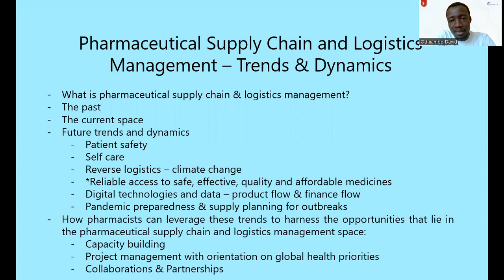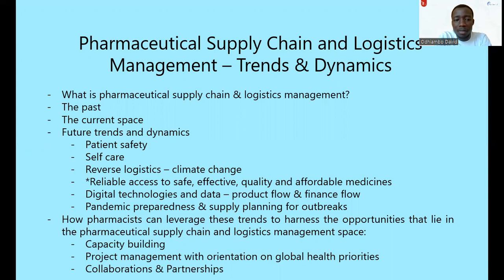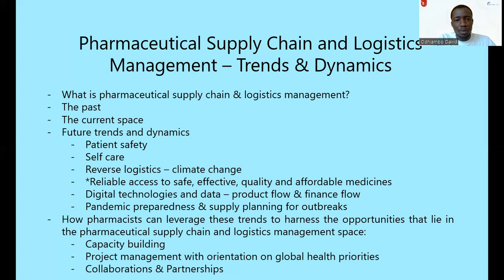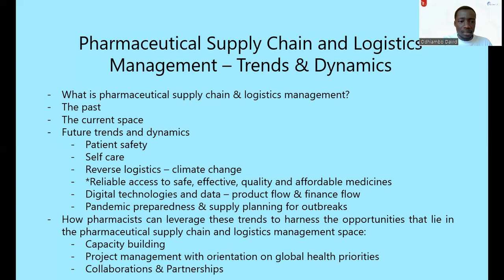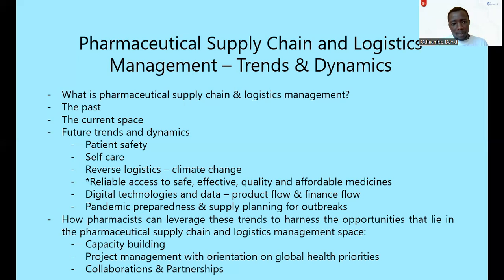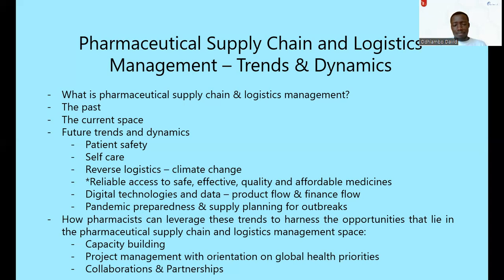Pharmaceutical Supply Chain and Logistics Management – Trends & Dynamics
Pharmaceutical supply chain and logistics management involves the processes and mechanisms through which medicines are delivered to patients from manufacturers. This has extended to include reverse logistics that involves movement of pharmaceutical products and wastes back from the communities. In the past, focus was ensuring availability of medicines to those who needed them but with current trends with a focus on patient safety, selfcare, climate change, pandemic preparedness among others, there is need to have pharmaceutical supply chain professionals able to envision, respond to and address these needs while creating opportunities for their growth & growth of the industry. In this video I discuss some of these and the mechanisms through which pharmacists can grow into this space.